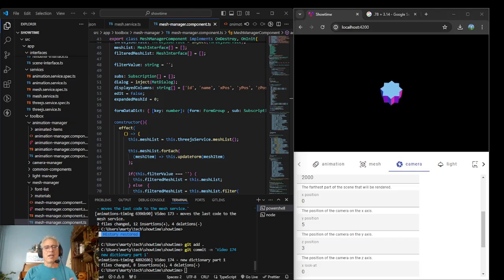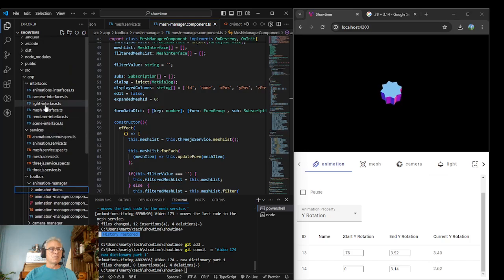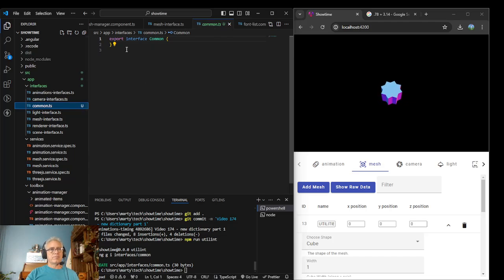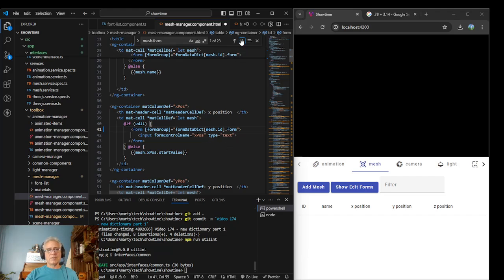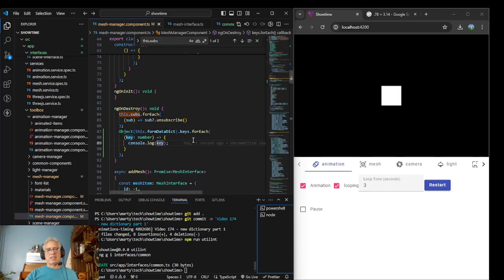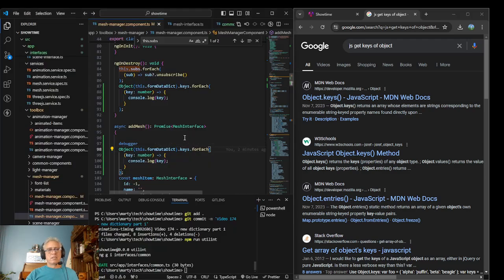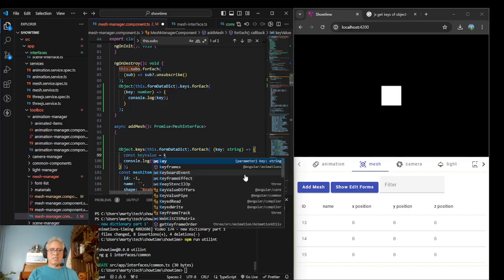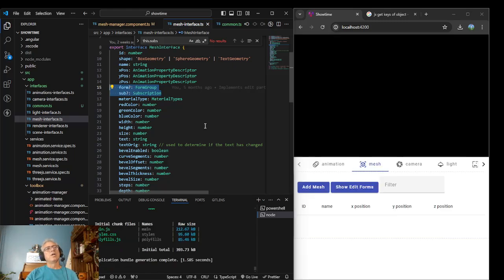Angular/ThreeJS: Video175 form sub dict2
In this video I continued working on creating a dictionary.